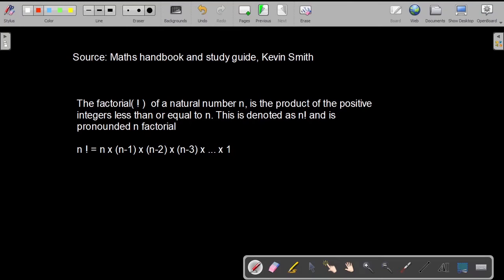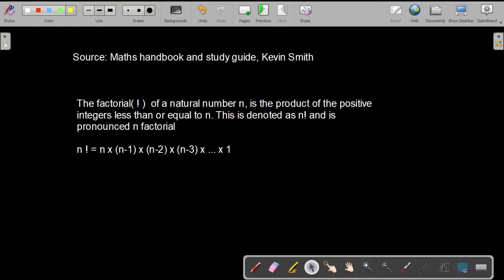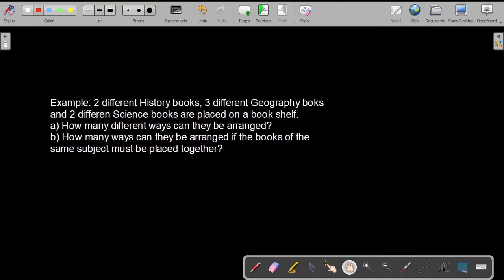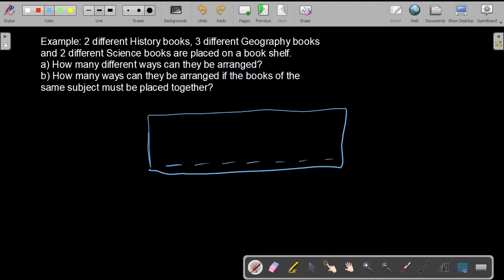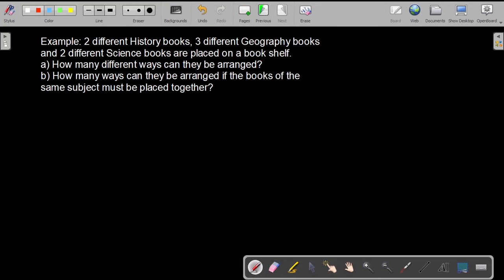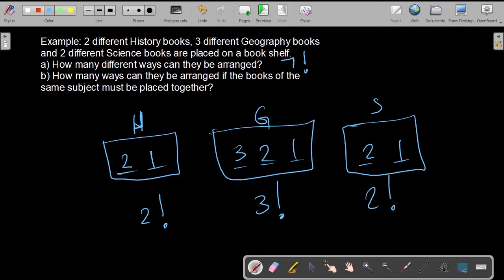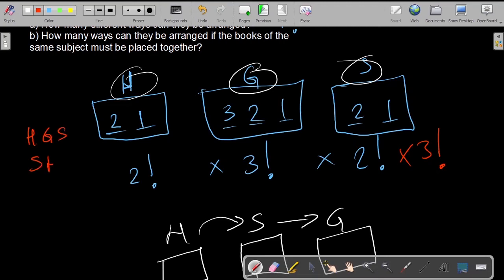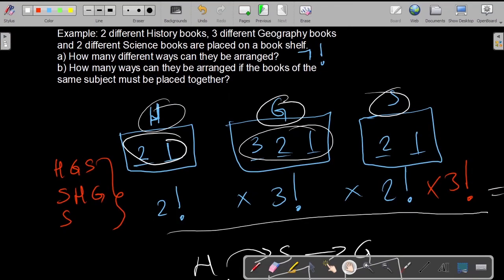Probability: Factorial Notation + Example | Grade 12 Mathematics | Khetz Tutorials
A brief overview of factorials and factorial notation with an example.